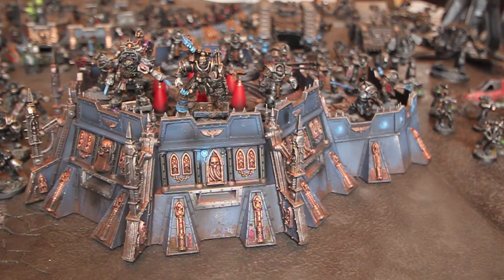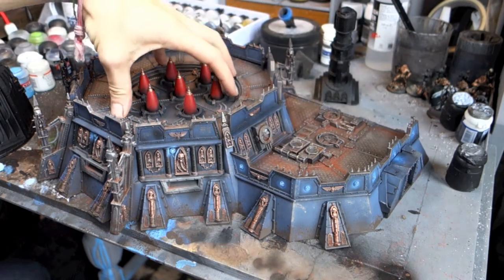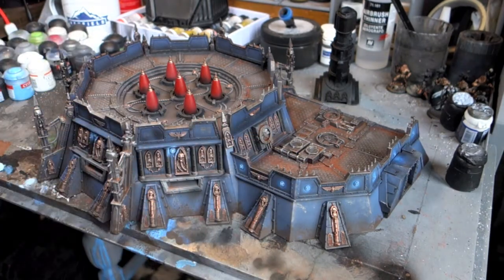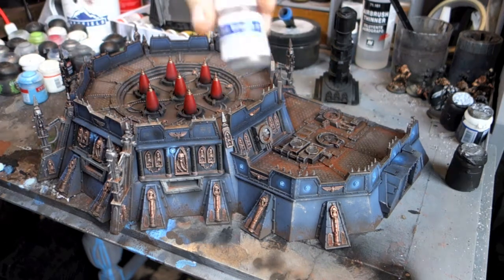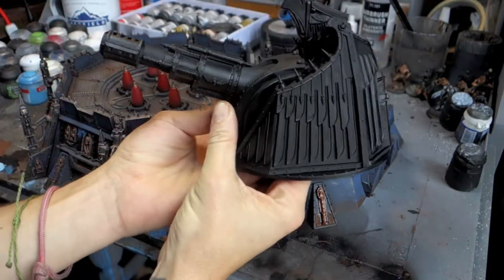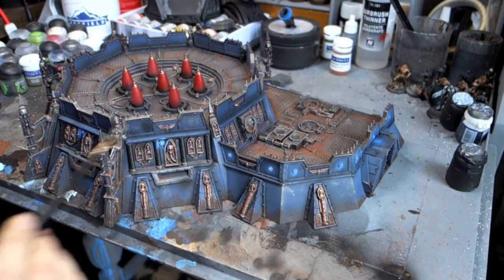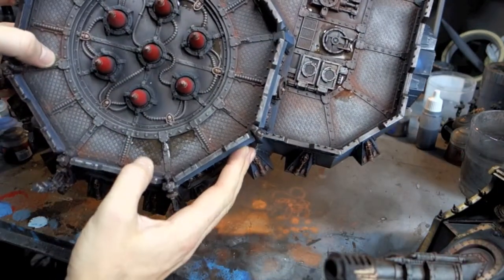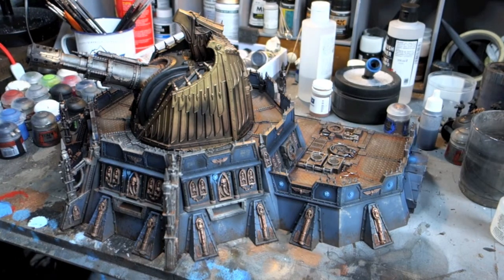Aquila strongpoint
Having caught a serious man flu at Terra, i was off work this week. even though i was taking a self imposed break from painting..i had withdrawals and i was bored sh1tless!